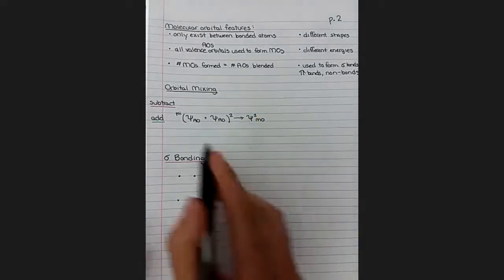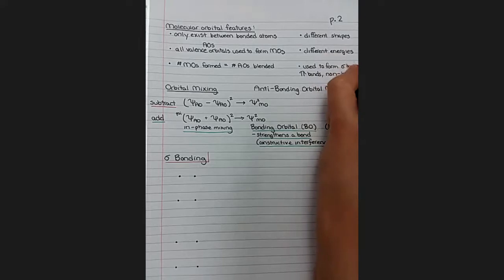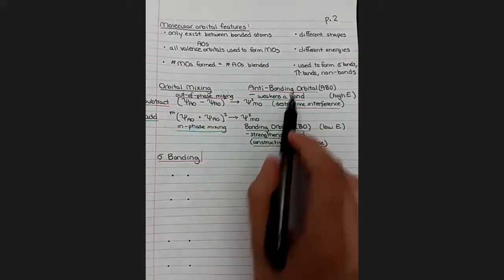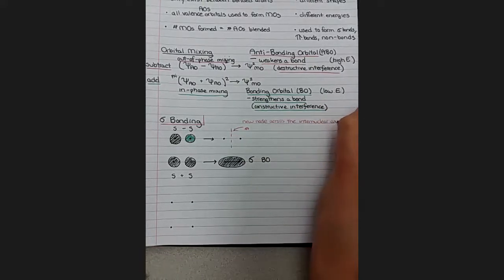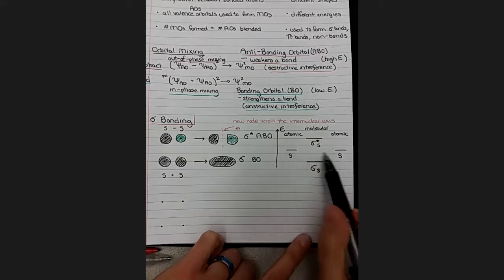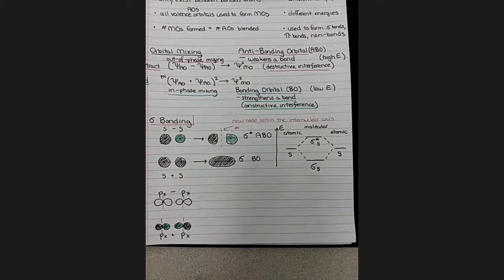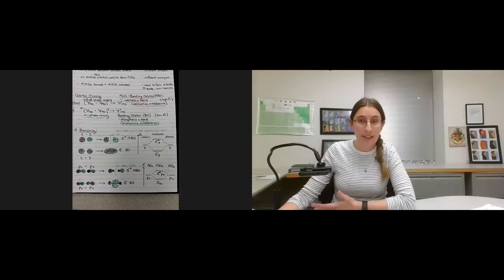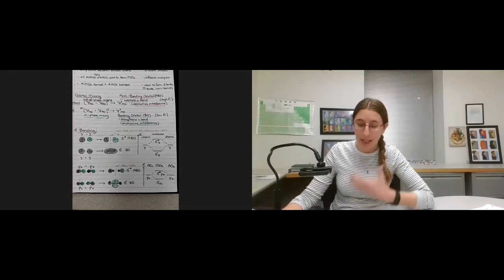Advanced Bonding Theory - 10. MO Theory and Sigma Bonding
When atomic orbitals mix to form molecular orbitals, they can mix in-phase (constructive interference) or out-of-phase (destructive interference.) In-phase mixing produces a bonding orbitals (BO) which strengthens a bond when electrons are added to it. Out-of-phase mixing produces an anti-bonding orbital (ABO) which weakens a bond when electrons are added to it.

When atomic orbitals overlap along the internuclear axis, sigma and sigma-star molecular orbitals are formed. The sigma MO is a BO and has lower energy than the 2 atomic orbitals. The sigma-star MO is an ABO and has higher energy than the 2 atomic orbitals.